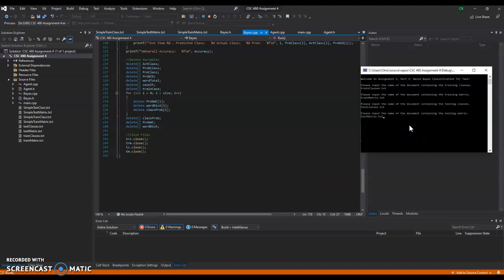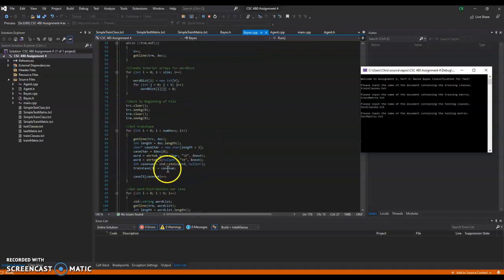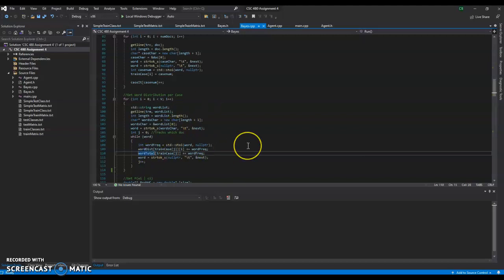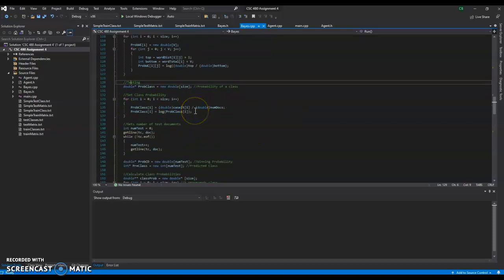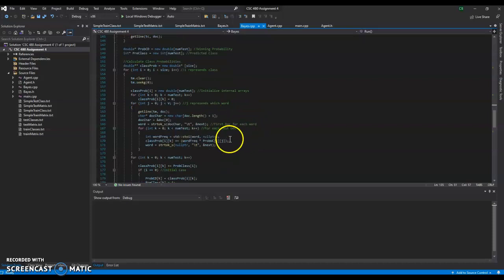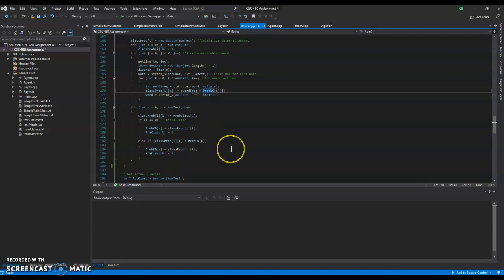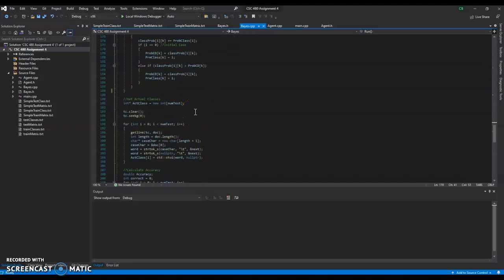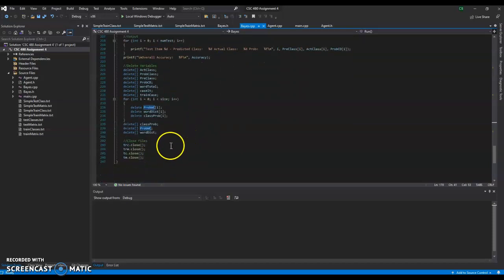CSC 480 Assignment 4 - Part 1